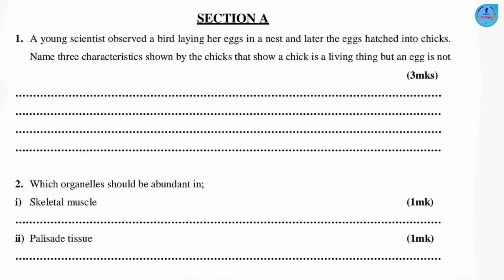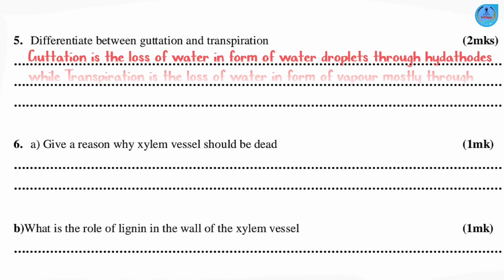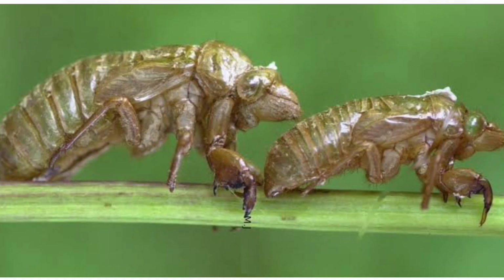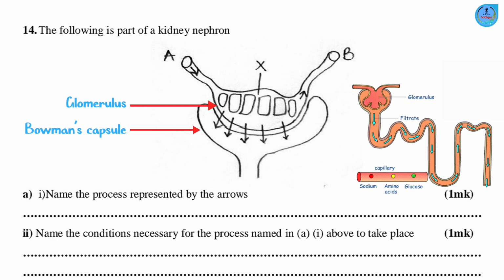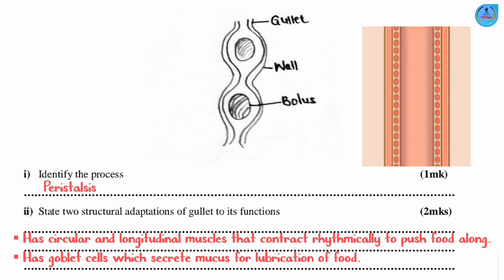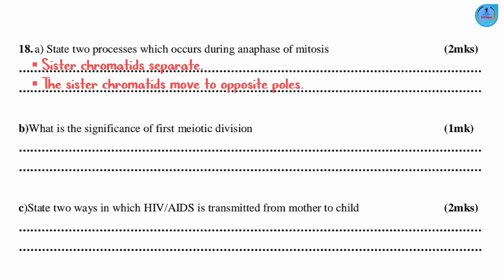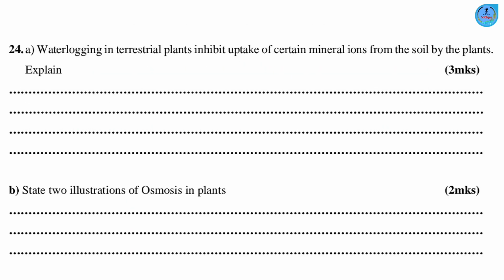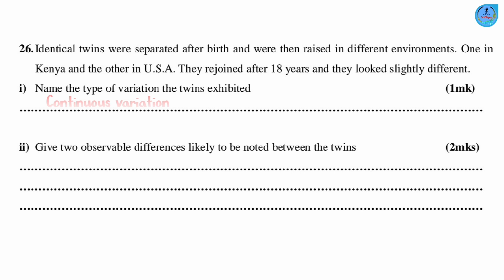Revision of 2025 KAPSABET High PRE-MOCK Exam: Biology Paper 1